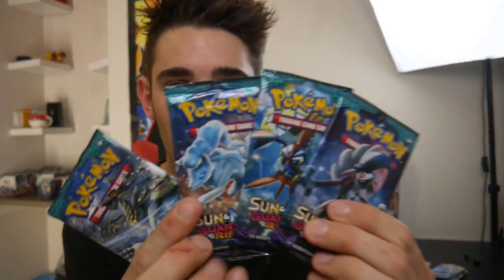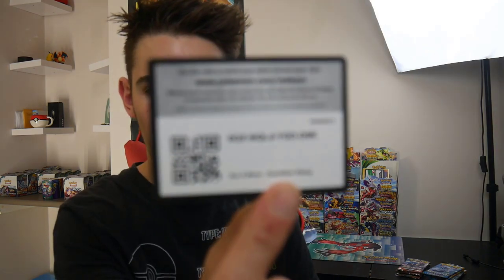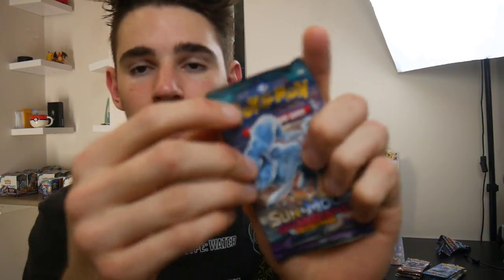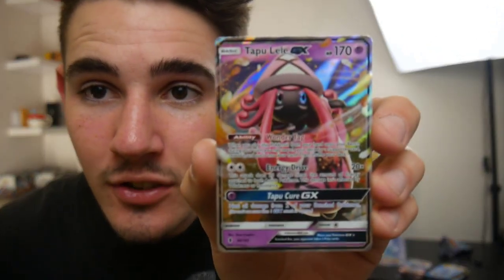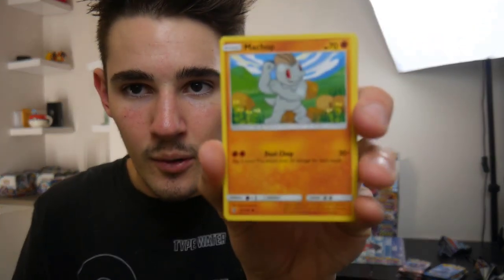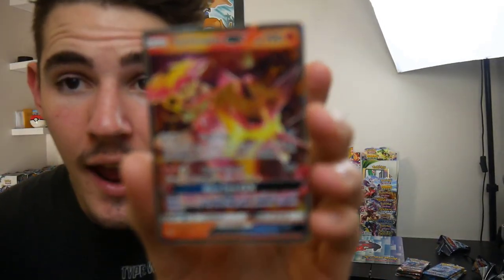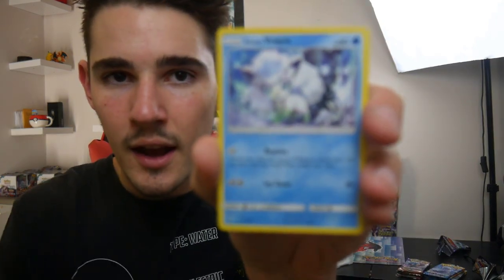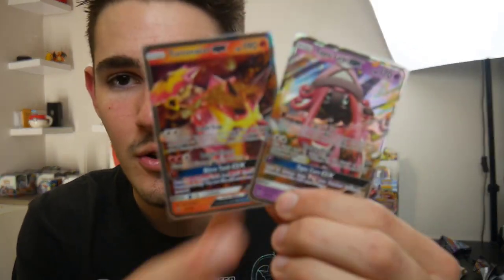PULLING A 75 DOLLAR ULTRA RARE POKEMON CARD!!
In todays video we have opened up 4 Pokemon Guardians rising Booster packs, in search for the ultimate card!! and we have found an incredible card :O

Tom Grieve
Instinct
Jose Mejias
Sofia Foidl
Konrad Freestun